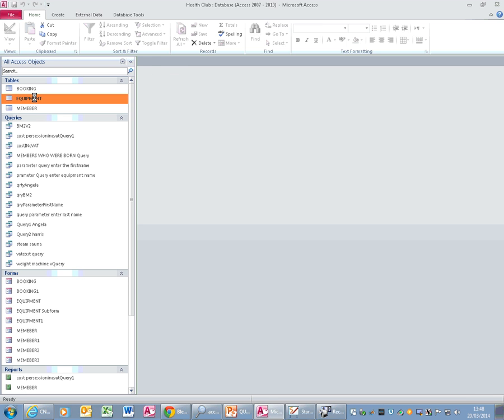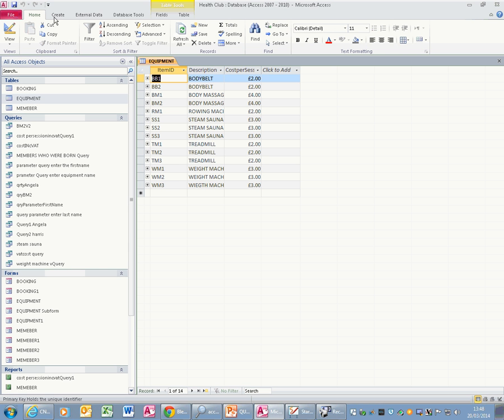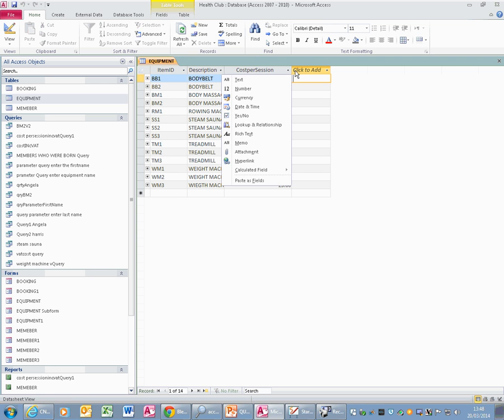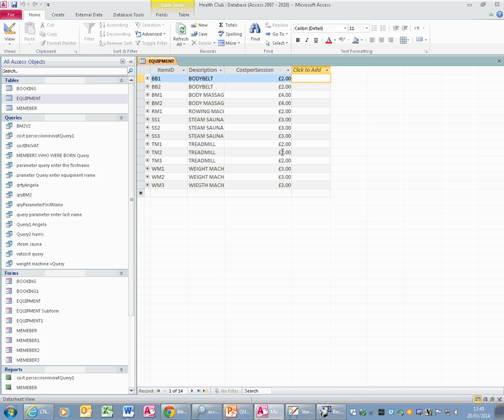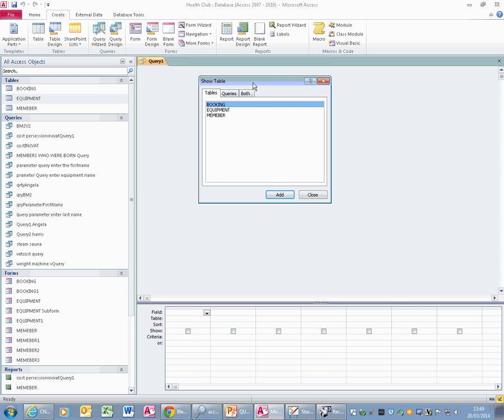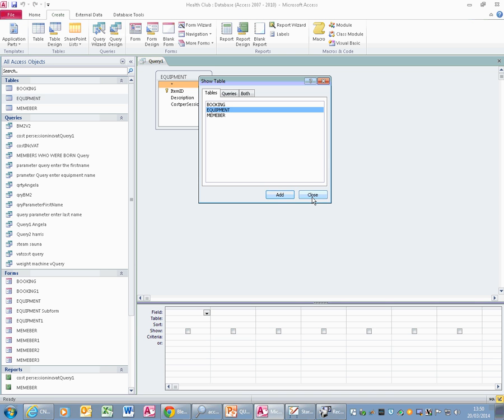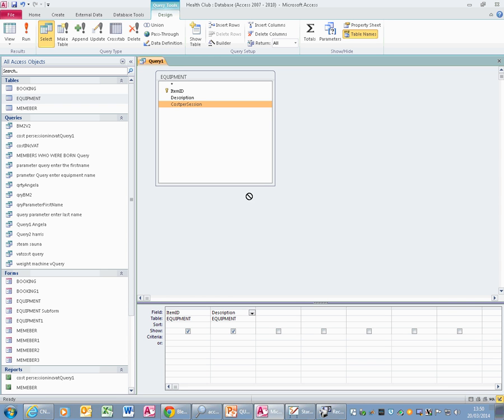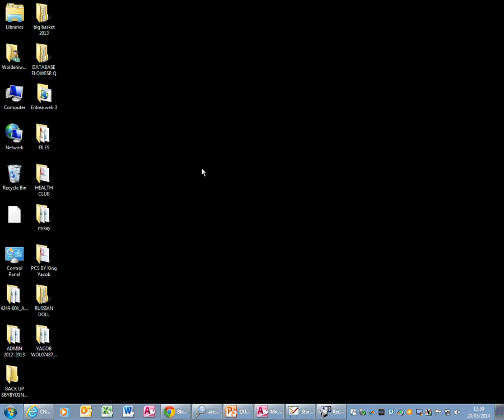Calculations in Queries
VatAmount: [CostperSession]*0.2

costpersessionIncVAT: [CostperSession]+[VatAmount]